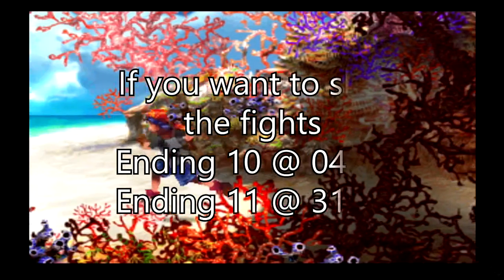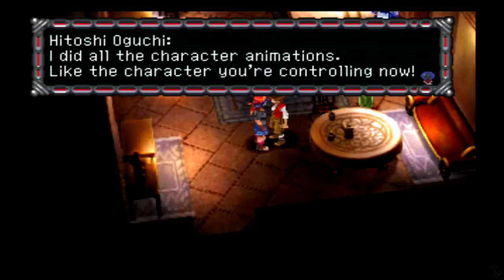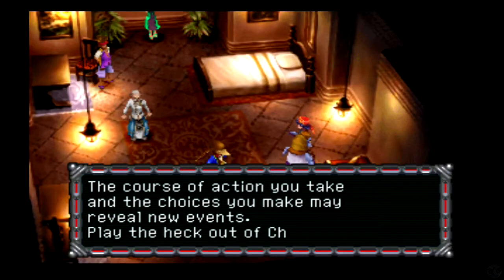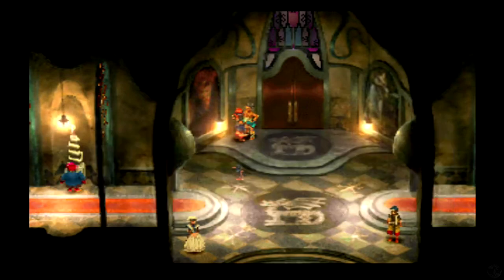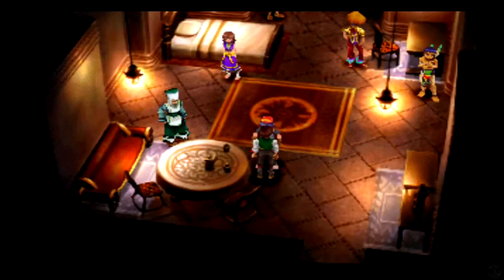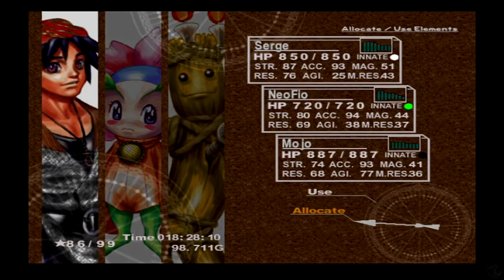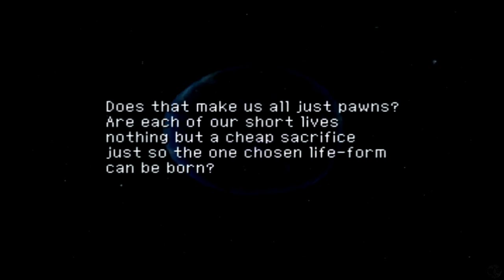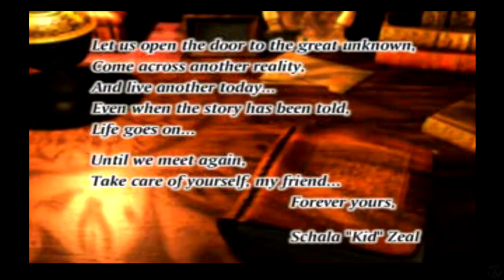Let's Play Chrono Cross Part 63 [PS1] Developer & True Ending (Blind)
🐧 Our blind let's play of Chrono Chross Part 63 for the PS1: Developer & True Ending. We are on the next set of our endings, with 11 in total to come, culminating in the developer's cut and our true ending to this wonderful game! This is a timeless RPG classic which we will play until we have seen everything, including all the endings if there are more than one! This will be a complete playthrough, by me your FlightlessBird, with cuts happening only when we grind or unnecessarily backtrack. So expect all the fights! All the maps! And more importantly, all the story! As a story-based channel, we will try to get every bit of lore information out of Chrono Cross and voice-over every line of dialogue.

🐧 Follow on Twitter: FlightlessBird@FlightlessSBG

🐧 This is being played on the PS3, using the PS1 version of the game through the PSN. There are no special editions, HD remakes, or anything like that with this one, so we will play it the original way it was intended! Many claim this to be one of the greatest RPGs of all-time, so let's see how great this game is, together!

🐧 Hello! I am the FlightlessBird and I’ve been playing video games for a very long time. This story-based channel is designed to highlight games from the past which are continuing to define games into the present. We are in a renaissance of gaming at the moment, for good reason! These older games are fantastic! Whether the game is a point and click adventure, RPG, adventure, action, horror, puzzle, visual novel, etc... I want to try and letsplay them. There will be a focus on this channel for games older than the PS3, though that does not mean we won't play more recent games. Especially those that are spiritual successors, remasters, or remakes.

🐧 Clicked on this video, but looking for the first one in the Chrono Cross let's play playlist?

🐧 Buy and download this game on the original PS3 through PSN, because except for emulation, this is the only way to play it.

🐧 About ChronoCross: Chrono Cross features standard role-playing video game gameplay with some differences. Players advance the game by controlling the protagonist Serge through the game's world, primarily by foot and boat. Navigation between areas is conducted via an overworld map, much like Chrono Trigger's, depicting the landscape from a scaled-down overhead view. Around the island world are villages, outdoor areas, and dungeons, through which the player moves in three dimensions. Locations such as cities and forests are represented by more realistically scaled field maps, in which players can converse with locals to procure items and services, solve puzzles and challenges, or encounter enemies. Like Chrono Trigger, the game features no random encounters; enemies are openly visible on field maps or lie in wait to ambush the party. Touching the monster switches perspectives to a battle screen, in which players can physically attack, use "Elements", defend, or run away from the enemy. Battles are turn-based, allowing the player unlimited time to select an action from the available menu. For both the playable characters and the computer-controlled enemies, each attack reduces their number of hit points (a numerically based life bar), which can be restored through some Elements. When a playable character loses all hit points, he or she faints. If all the player's characters fall in battle, the game ends and must be restored from a previously saved chapter—except for specific storyline-related battles that allow the player to lose. Chrono Cross's developers aimed to break new ground in the genre, and the game features several innovations. For example, players can run away from all conflicts, including boss fights and the final battle.

🐧 Check out the original Chrono Trigger if you hadn't seen it already. We will have more RPGs coming after this one, with Grandia 2 being next on the list. I look forward to seeing this series conclusion.

0:00 Boss set-up and fight for Developer Ending
4:15 Ending 10 Developer Ending
28:58 Boss set-up and fight for True End
31:44 Ending 11 True End